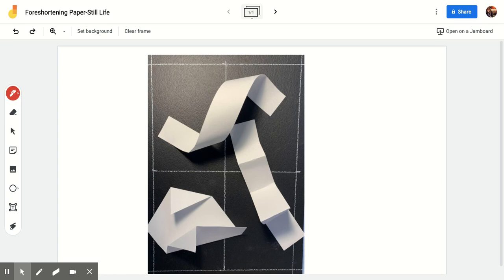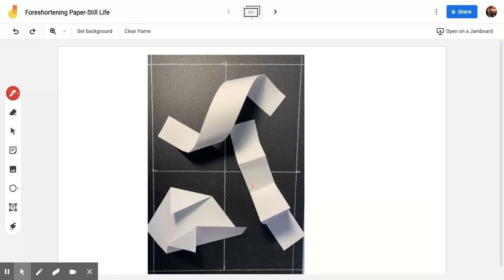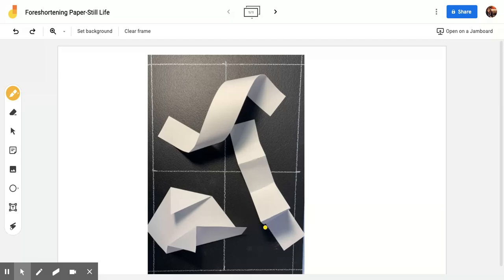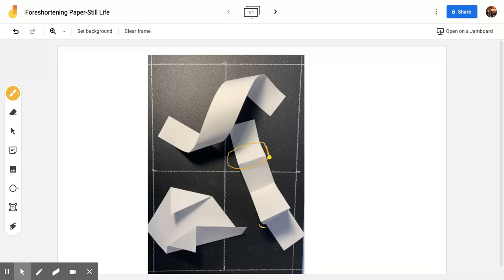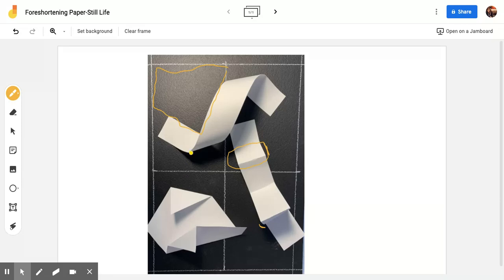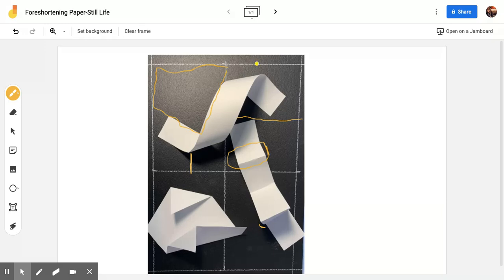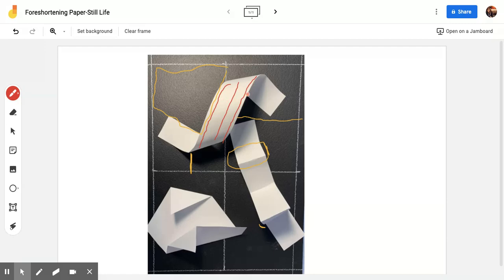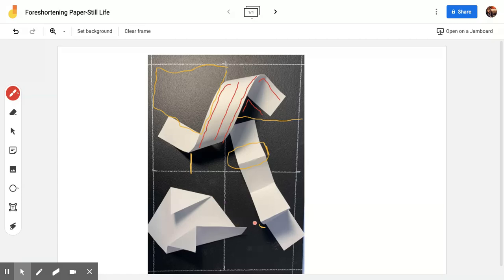Foreshortening Paper-Still Life: Tutorial